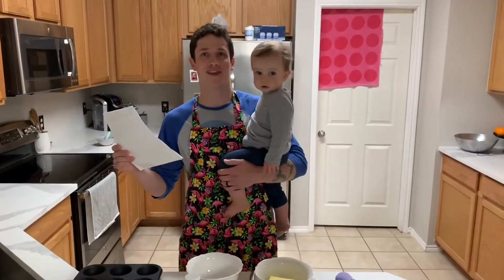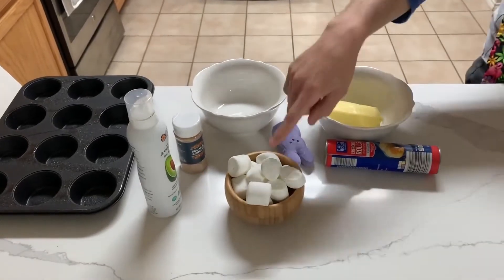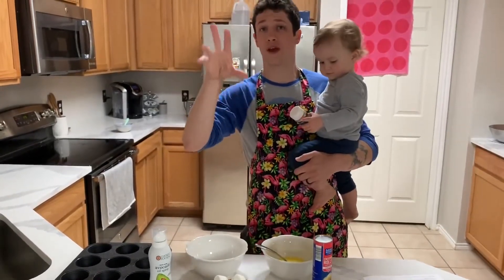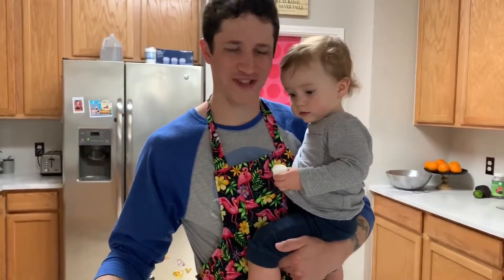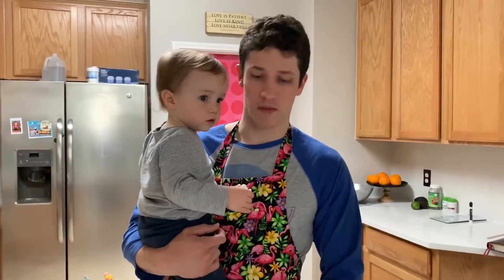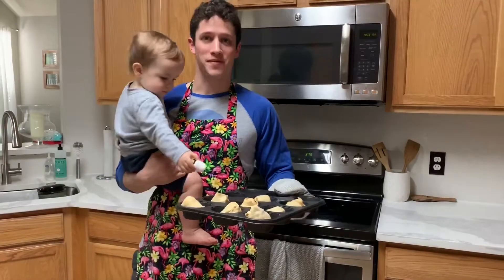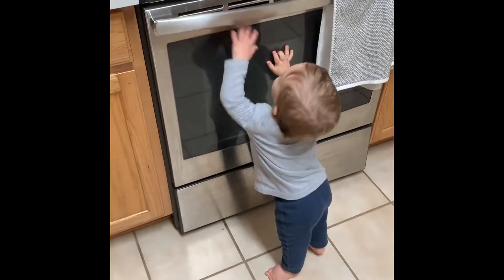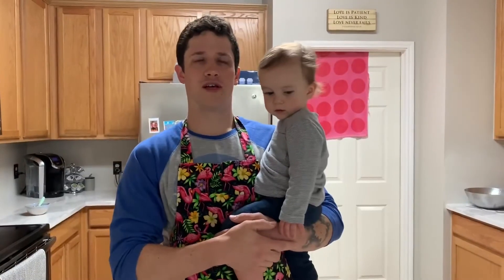Silly: Resurrection Rolls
Resurrection Rolls recipe & demonstration